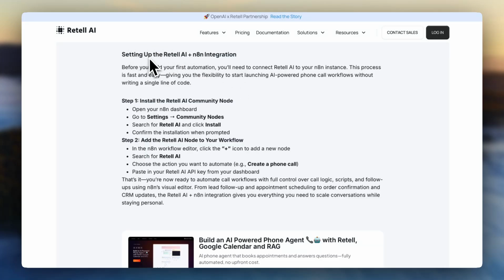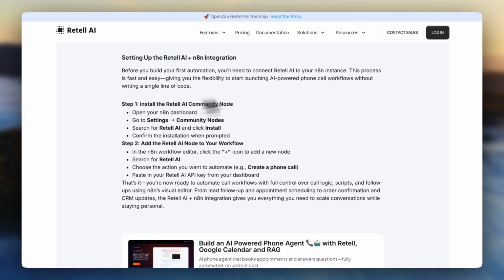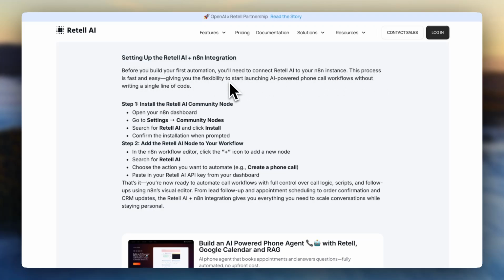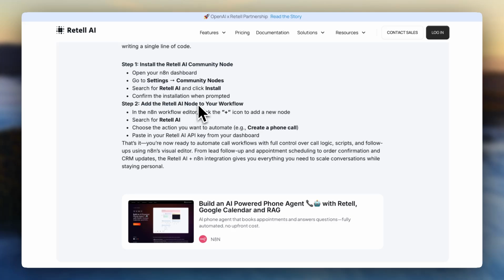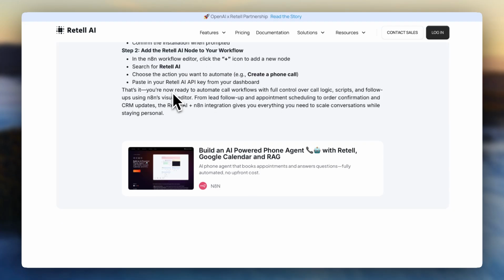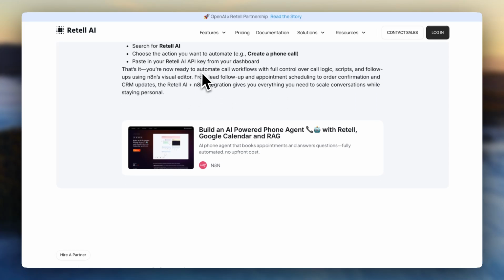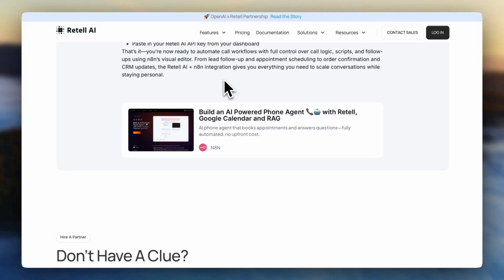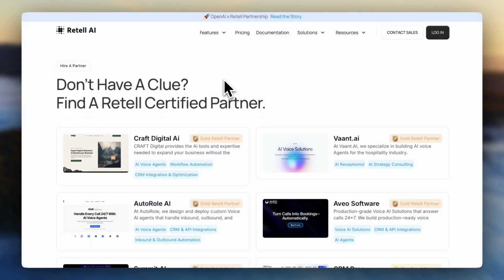How to Connect Retell to n8n (2025)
Learn how to connect Retell to n8n in 2025 to automate voice AI workflows. This guide walks you through API key setup, webhook integration, triggering actions from Retell calls, and syncing call data with other apps using n8n’s automation features.